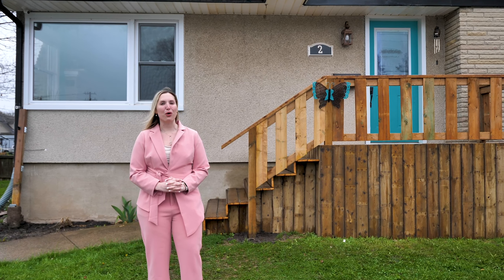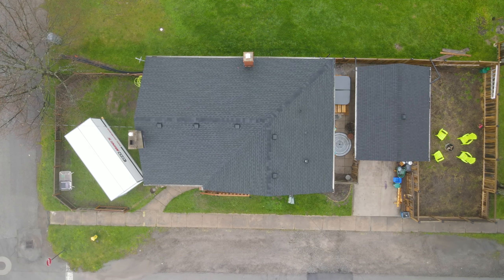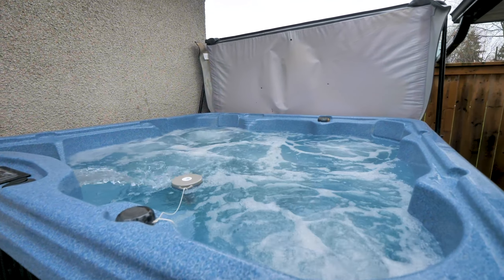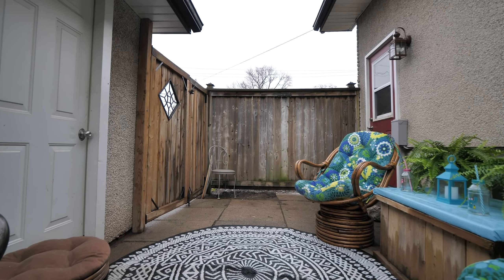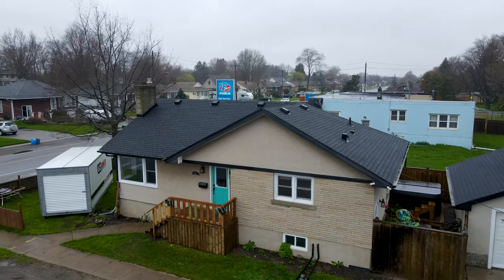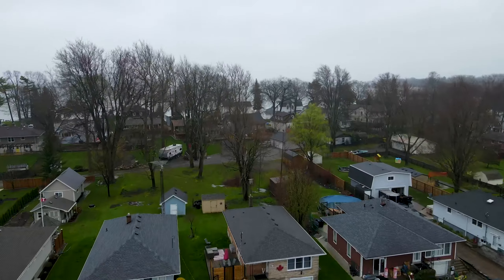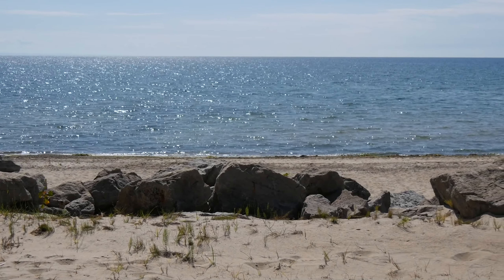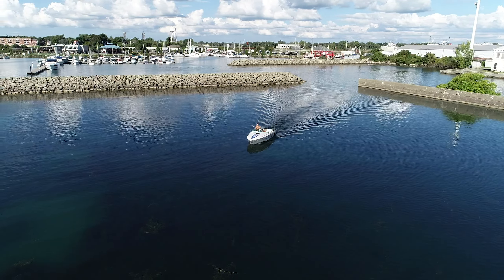SOLD I 2 Homewood Avenue, Port Colborne, ON I McGarr Realty Corp., Brokerage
Listed by Jen Bedard, Sales Representative.
With summer just around the corner this is your opportunity to take full advantage of the ideal warm-weather-town that is Port Colborne. Just a short 3-minute drive to Sugarloaf Marina, join the other fishing enthusiasts on the docks and catch some of Canada's finest Bass and Walleye. A few steps away, enjoy an afternoon with the kids at HH Knoll Park or take a quick drive to Nickel or Cedar Bay Beach for a fun-filled day in the water. Hike or bike one of the many nearby trails, join your friends for a round of golf at one of the public or semi-private courses, or enjoy a leisurely stroll exploring the city's quaint downtown shops, then finish off the day with dinner at one of the many local eateries. Just a little over an hour away from the hustle and bustle of Toronto, and less than 30 minutes to Niagara Falls and St. Catharines, you can enjoy your small town while knowing you're never very far from the big cities. 2 Homewood Avenue not only sits in the perfect location on a large corner lot; it also offers three sizeabe bedrooms ideal for the growing family, a considerable rec-room in the lower level, two fenced backyards, and a patio and deck with hot tub (2020), the quintessential year-round wind-down spot. Must see in person to truly appreciate this larger-than-it-appears family home with multiple updates including roof (2020), driveway (2019), plumbing (2020), gas lines (2020), owned hot water tank (2021), fencing (2017), decks (2020 & 2022).